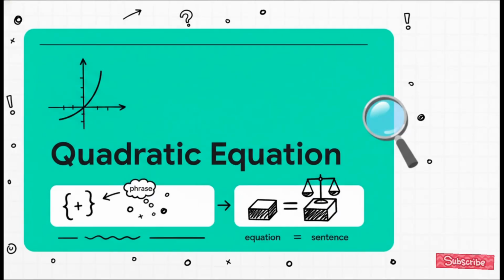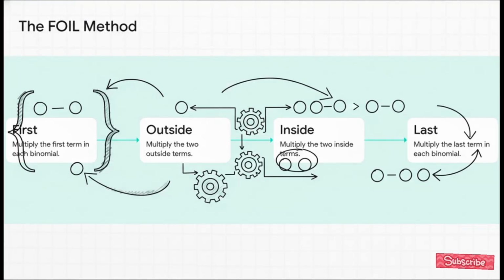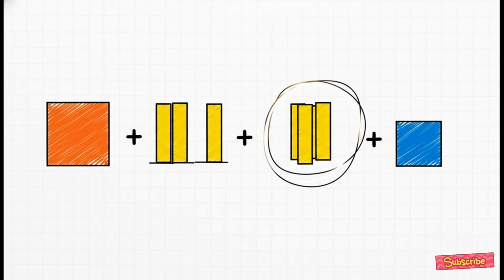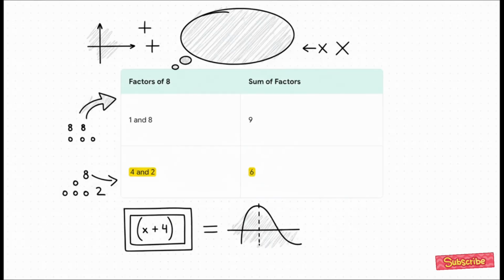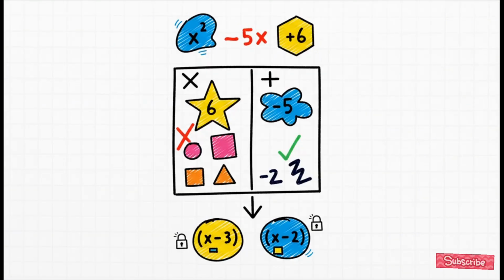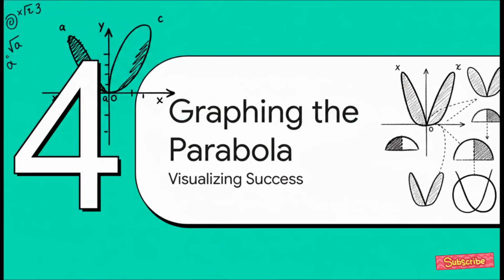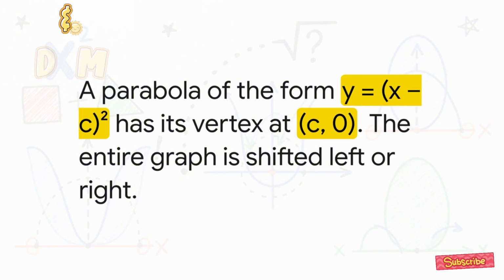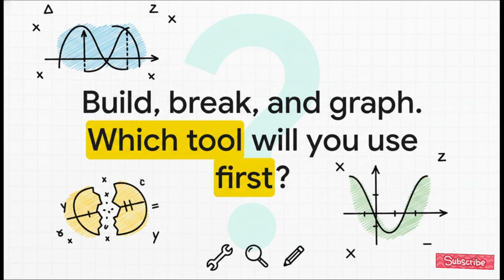Power of Two: Mastering Quadratics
The Power of 2—Mastering Quadratics Welcome to the "curvy" side of math! In this lesson, we move beyond straight lines and dive into Lesson 3: Quadratics. Whether you are building equations using the FOIL method or breaking them apart through factoring, this video covers the essential logic you need to master parabolas and roots. We’ll show you how to identify a quadratic at a glance, the secret to finding the perfect factors, and how to spot the "turning point" (vertex) on a graph. If you’ve ever struggled with $x^2$, this step-by-step breakdown will make it click.